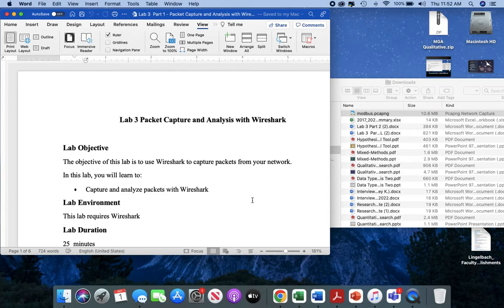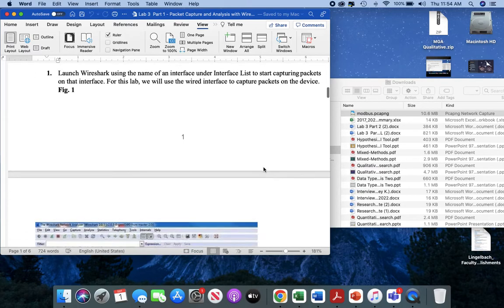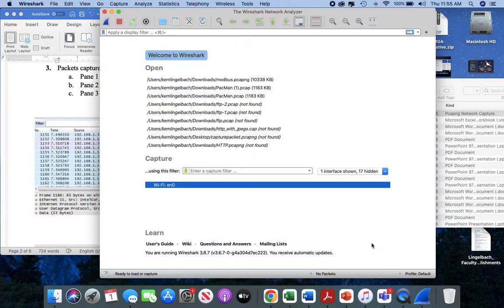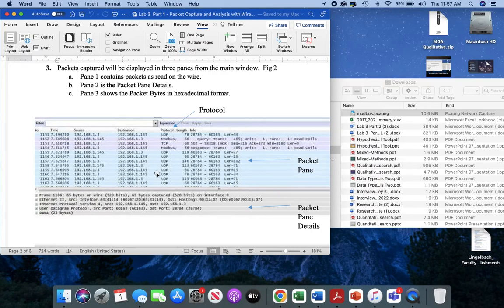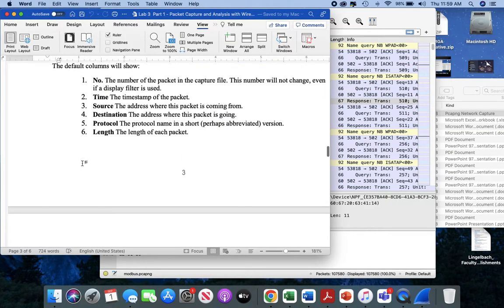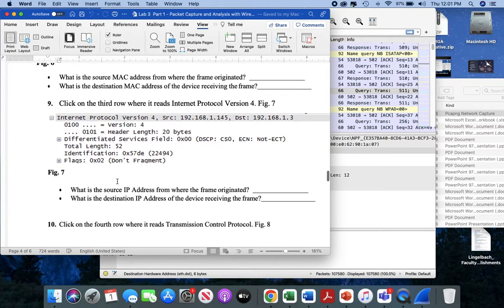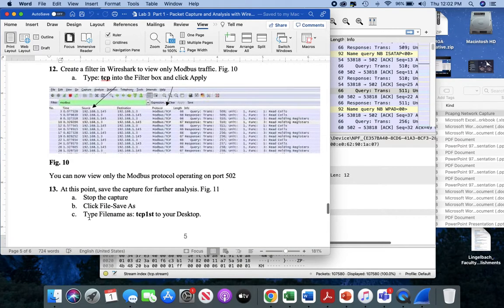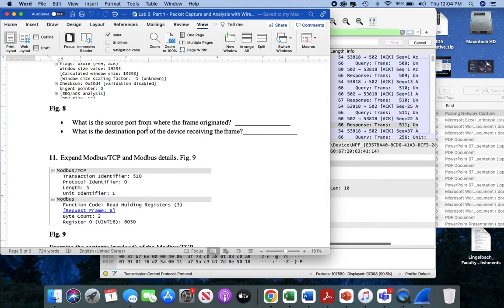Lab 3 Packet Capture Part I